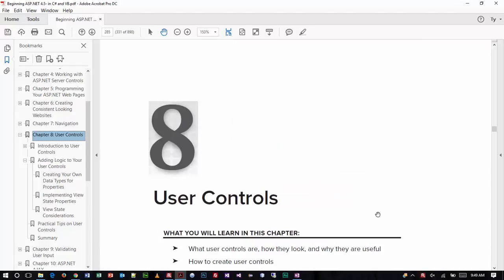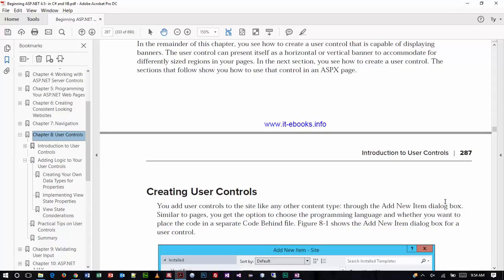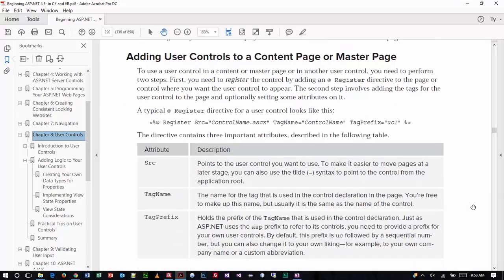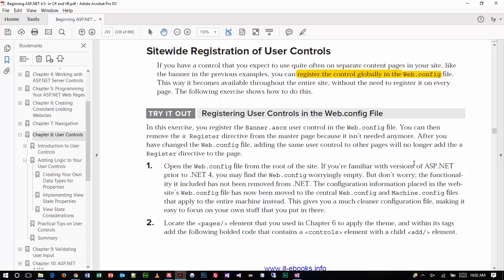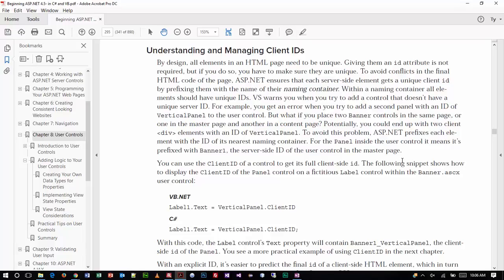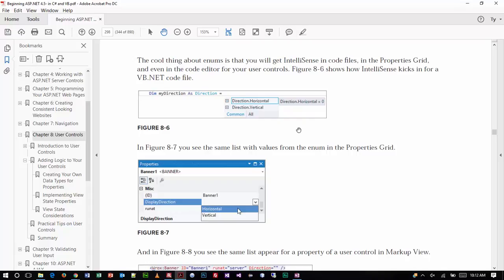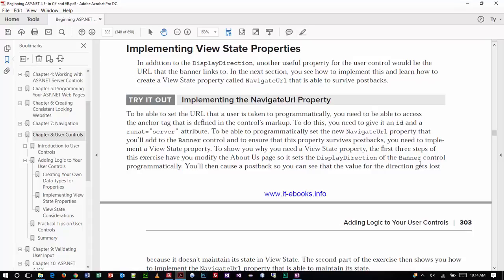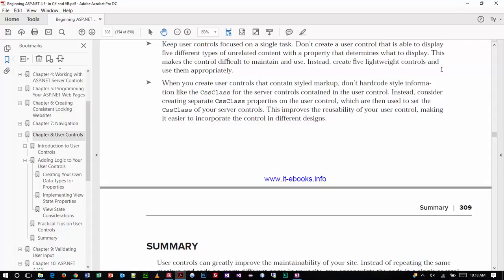ASP.NET - Chapter 8 Lecture - Spring 2017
Chapter 8 Lecture based on the book "Beginning ASP.NET 4.5 in C# and VB". Recorded during a live class session 1/13/2017. For the course: Developing ASP.NET Web Applications - Gateway Technical College - IT Web Developer / SharePoint Developer program.